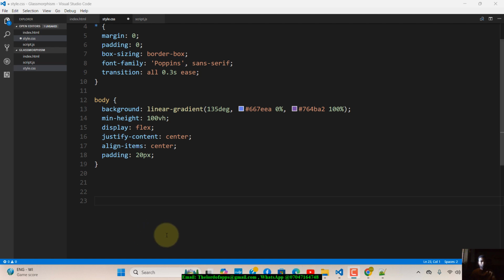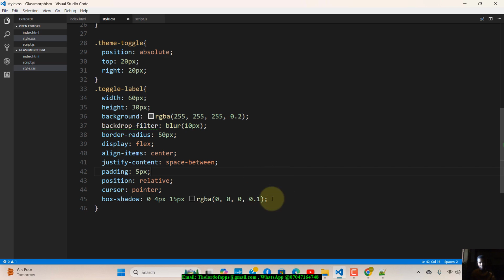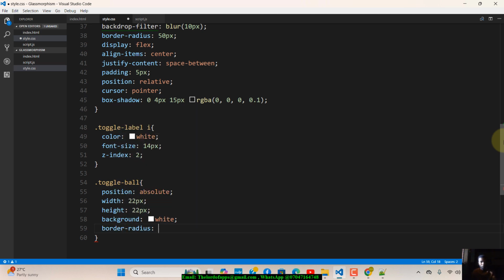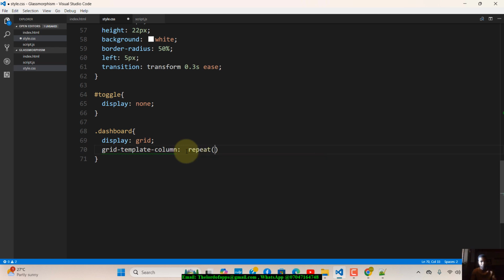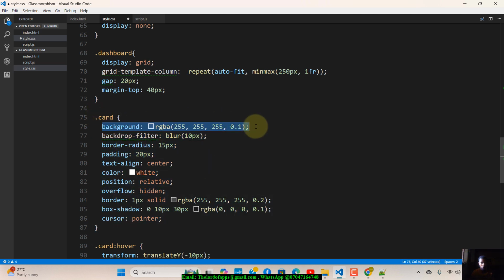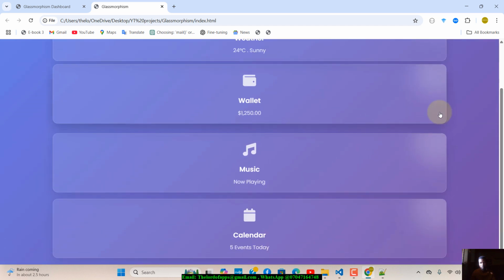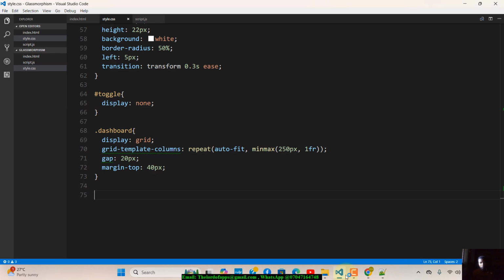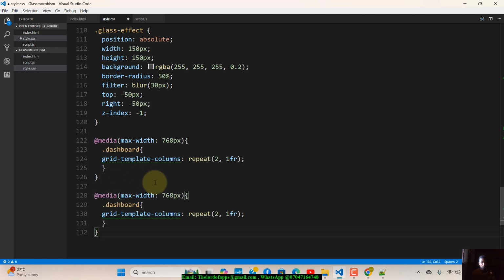Glassmorphism Design Using HTML, CSS and JS | Part 2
🎨 Glassmorphism Design Using HTML, CSS, and JS | Part 1 💡

Welcome to Part 1 of our Glassmorphism UI design series! In this tutorial, you'll learn how to create a stunning glass-like user interface using HTML, CSS, and a touch of JavaScript.

🔍 What You'll Learn:

What is Glassmorphism?

How to structure your layout with HTML

Applying the frosted glass effect with modern CSS

Intro to dynamic interactions with JavaScript

🛠️ Whether you're a beginner or looking to enhance your front-end design skills, this step-by-step guide will help you create clean, modern UI elements that stand out.

📌 Tools Used: VS Code, Chrome DevTools